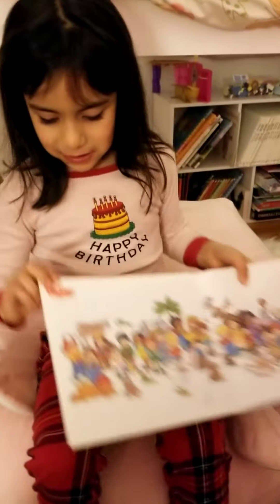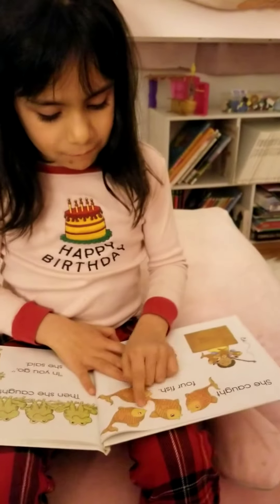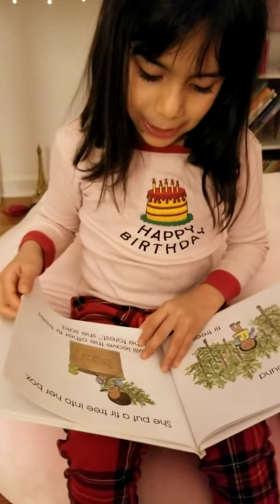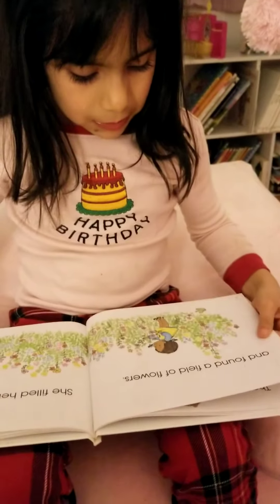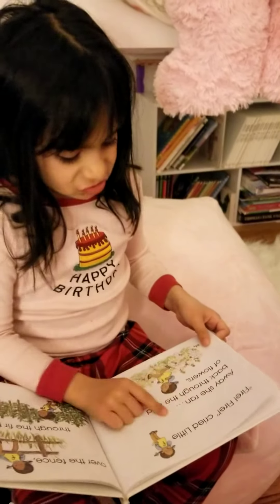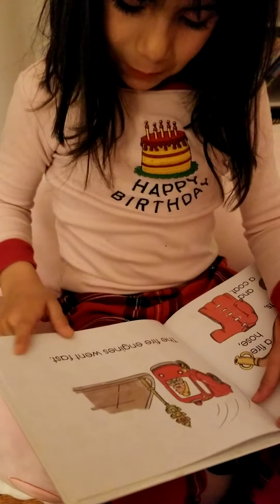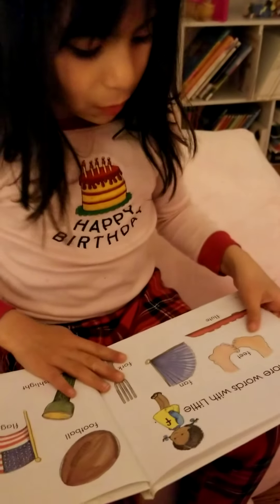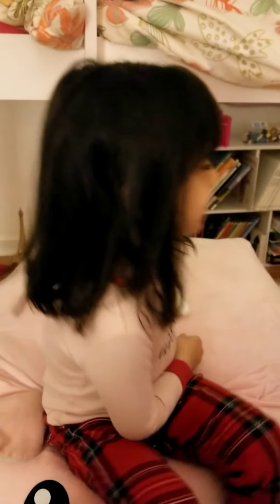"My "f" book" a phonics abc book for kids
Mariana's Bedtime Story #10